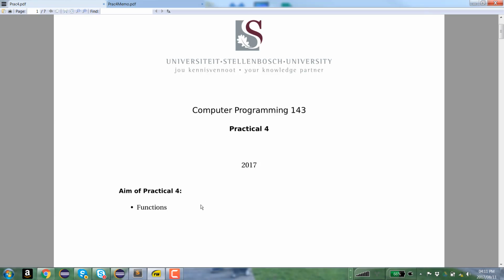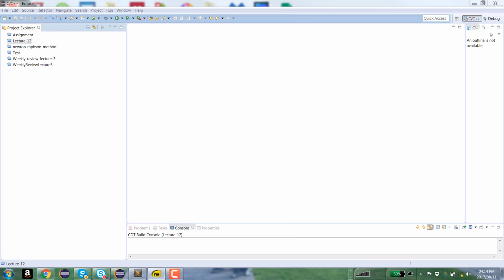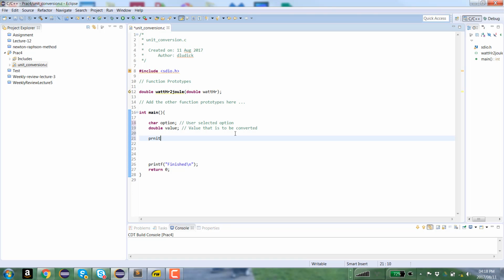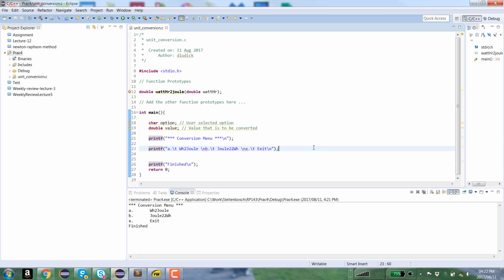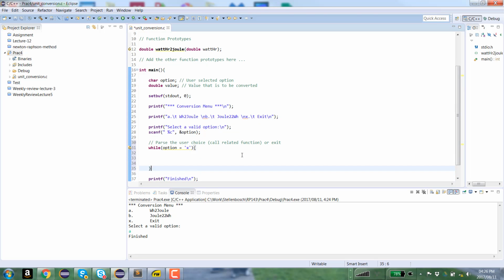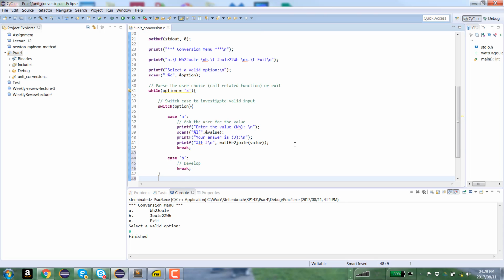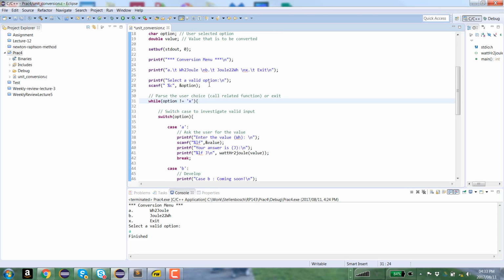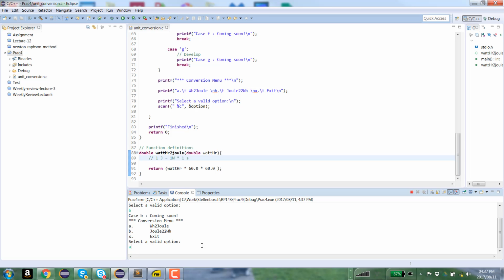CP143 practical 4, getting started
This video forms part of the Computer Programming 143 course, where we will focus on the use of functions in C to perform calculations.

Video uploaded by: Dr. Danie Ludick on 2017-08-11